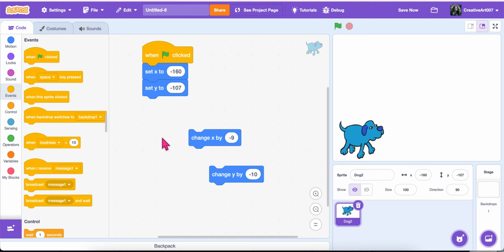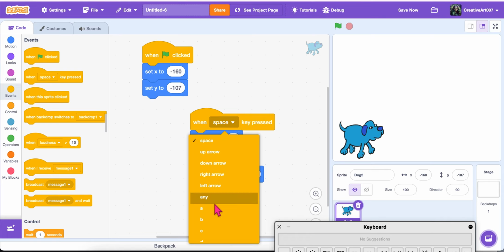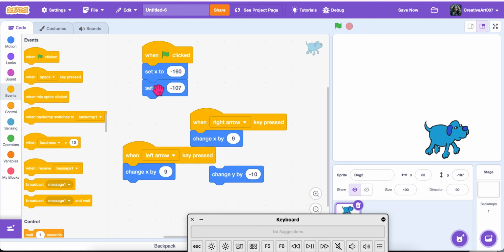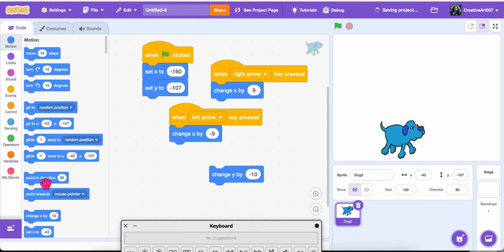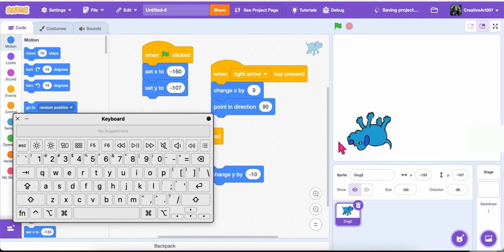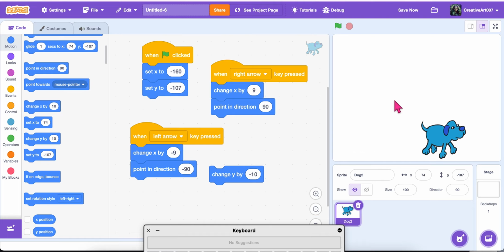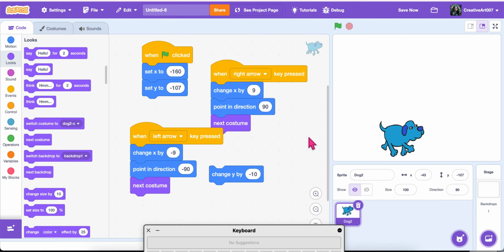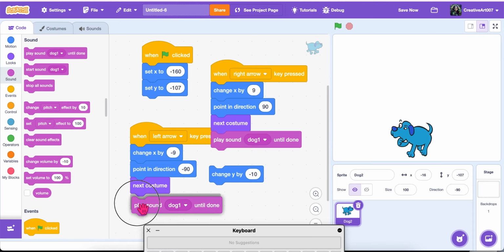Controlling Keys in Scratch Game | Walking Dog Animation Tutorial 🐶🎮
Learn how to control a walking dog using keyboard inputs in Scratch 3.0! 🚀 In this fun and interactive Scratch coding tutorial, you'll discover how to move a sprite using arrow keys, create smooth animations, and make your game more engaging. Perfect for beginners and young coders! @ScratchTeam

🔹 What You’ll Learn:
✅ How to use arrow keys to move a sprite
✅ Create a walking animation for a dog
✅ Understand Scratch game development basics

🎮 Perfect for:

Kids learning Scratch programming
Beginners exploring game development
Anyone who loves fun Scratch projects